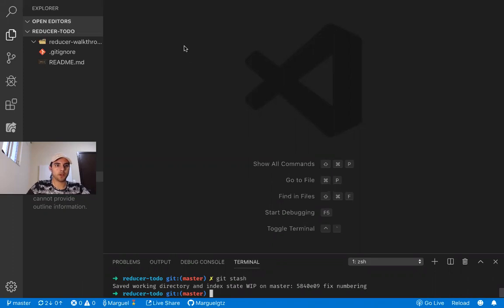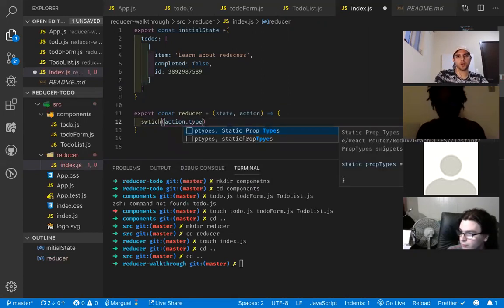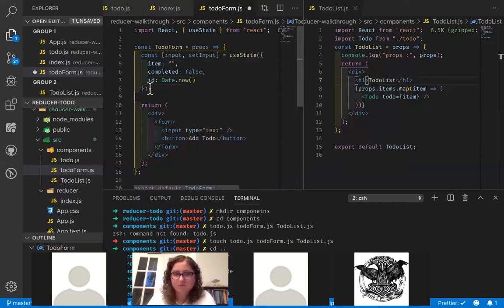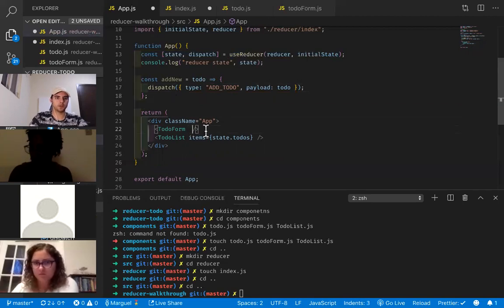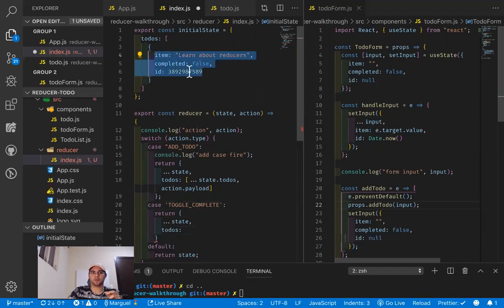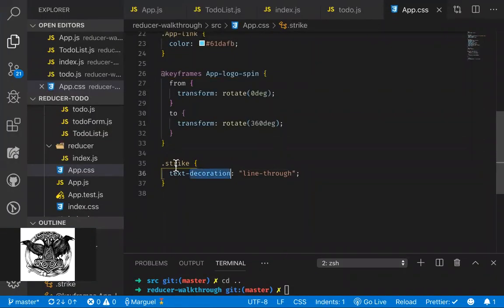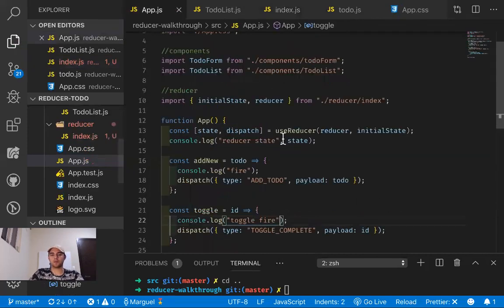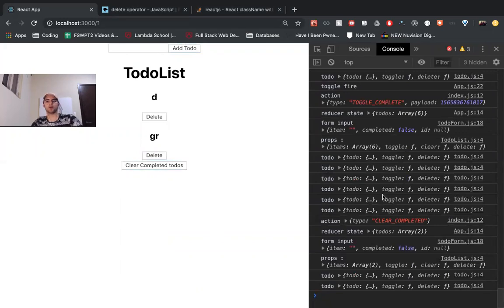Reducers - TL HOURS